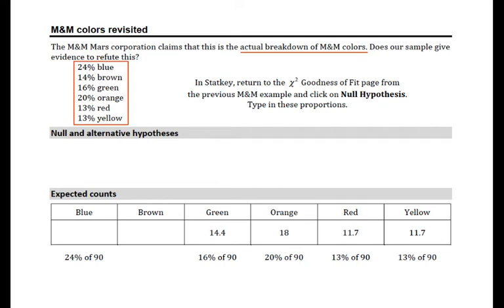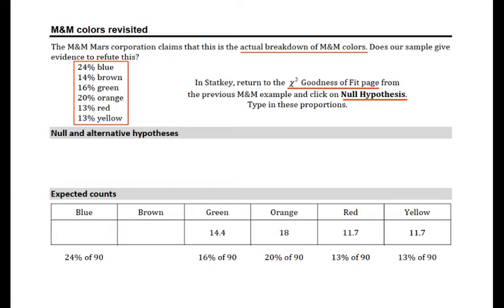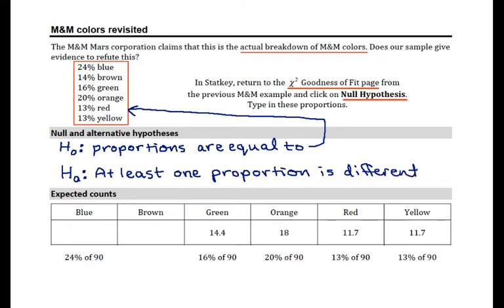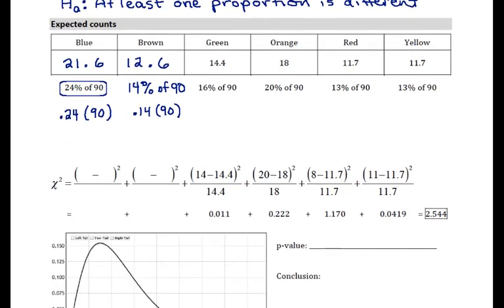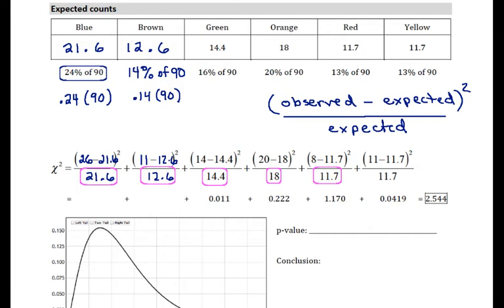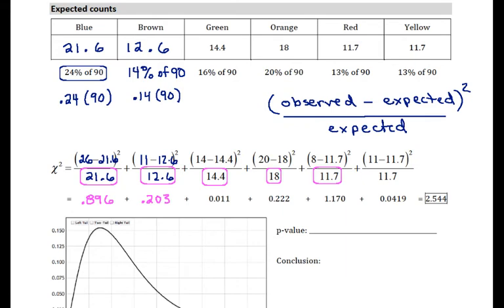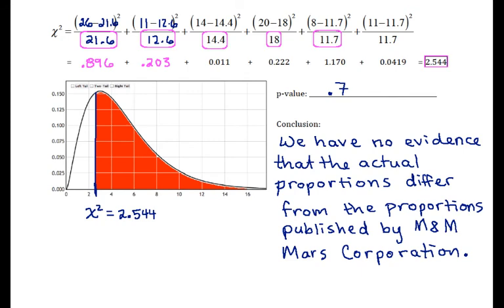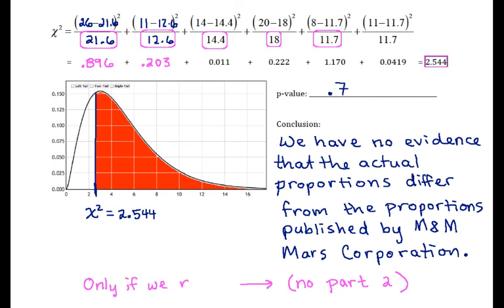Lock 7 1 Chi Square GOF Given Proportions